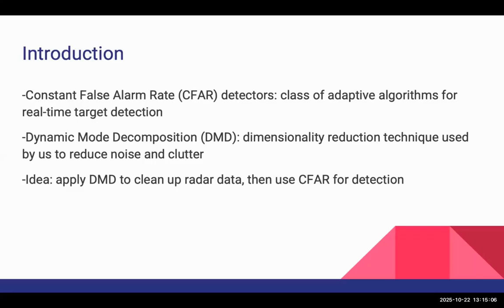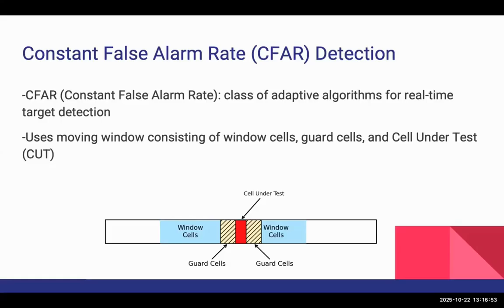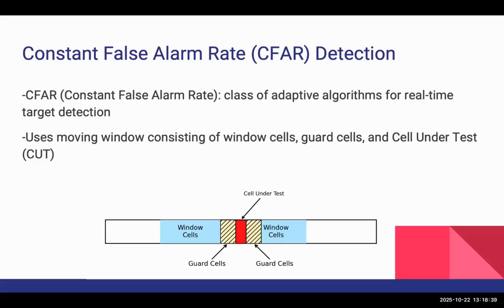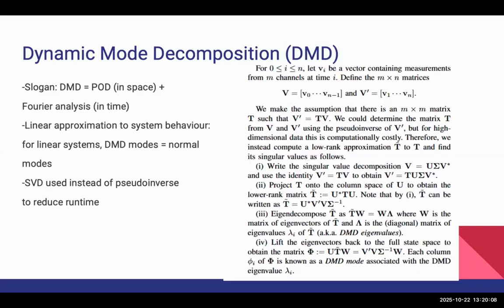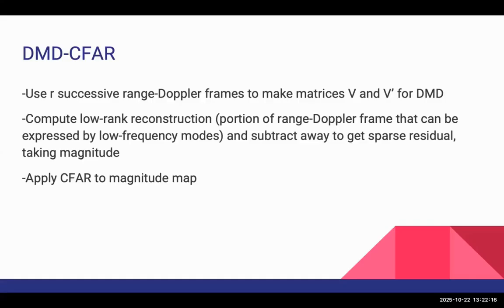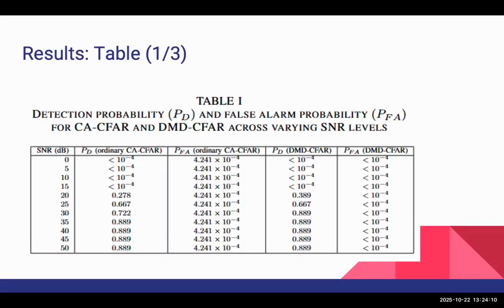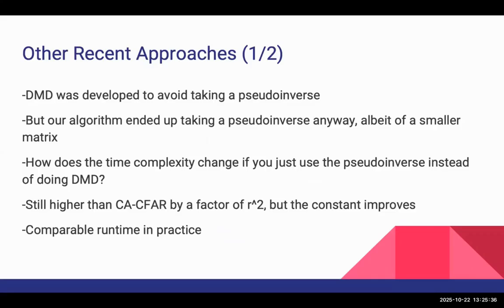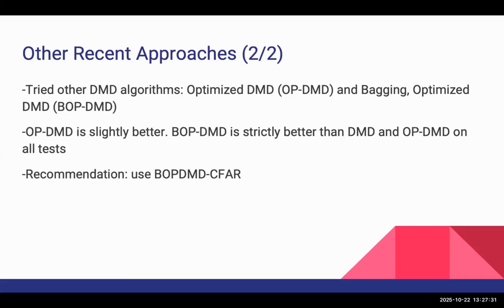A Combined Dynamic Mode Decomposition-Constant False Alarm Rate Algorithm for Near-Real-Time Moving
Title: A Combined Dynamic Mode Decomposition-Constant False Alarm Rate Algorithm for Near-Real-Time Moving Target Detection
Author: Andrej Vukovic{1}, Thomas Forsdyke{1}, Shashank Pant{3}, Pascale Sevigny{2}, Bhashyam Balaji{2}, Sreeraman Rajan{1}

Abstract: We present a novel form of constant false alarm rate (CFAR) target detection based on dynamic mode decomposition (DMD). Our algorithm runs in near-real-time and can be applied in any setting in which time series data is used for target detection, including radar and sonar. We test our algorithm using a simulated radar target injected into real-world V-band frequency modulated continuous wave (FMCW) radar data. We demonstrate that combining DMD with CFAR results in improved probabilities of false alarm and detection.